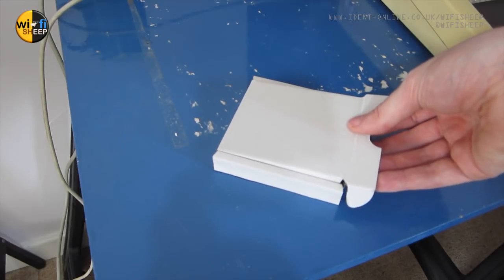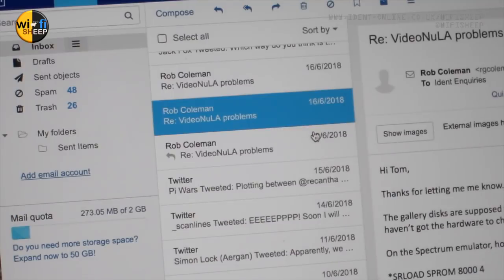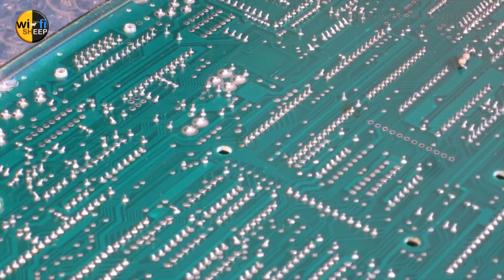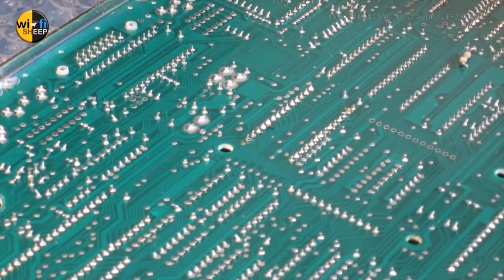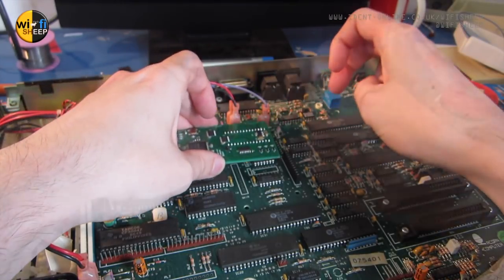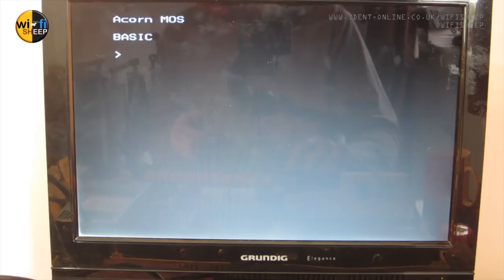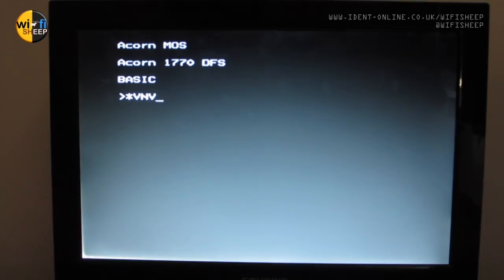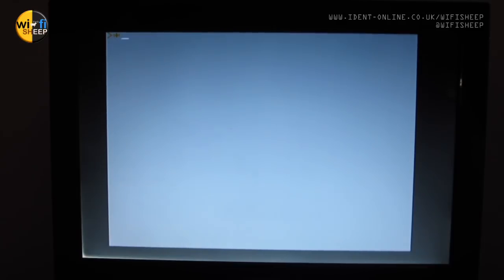VideoNuLA (Part 3) : A New Graphics Card for 8-bit BBC Micro (Wi-Fi Sheep Tech Video)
In the third part of our look at the new video NuLA graphics card for the 8 bit BBC Micro computer range, Tom installs the card into a later 1986 BBC Master 128 ... Oh and I got an email from the cards developer Rob Coleman!!!

The original line of Acorn 8-bit BBC Micro computer where known for there fantastic graphics modes.. However the limited colour palates which were never updated until the later Archimedes, leave much to be desired!